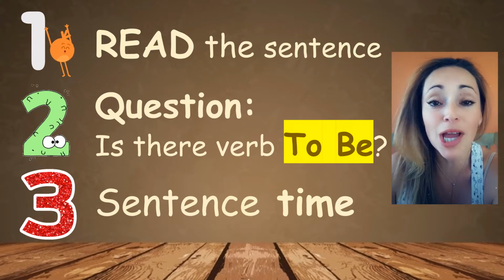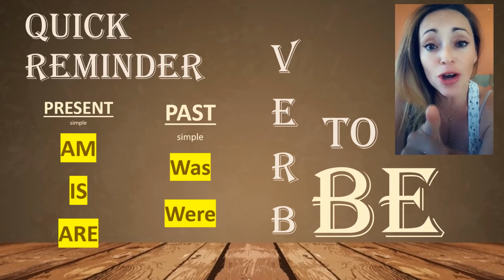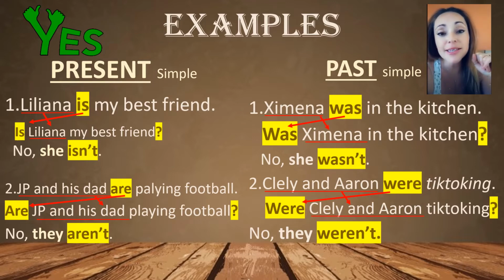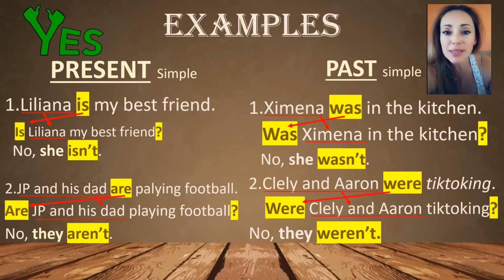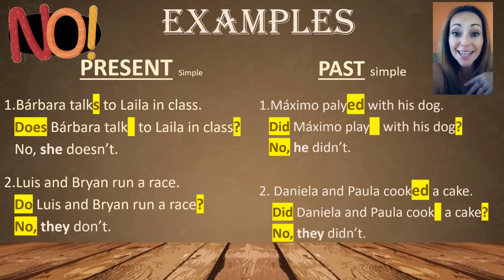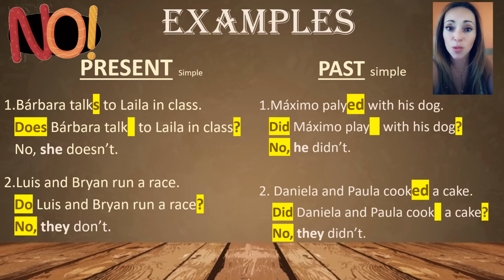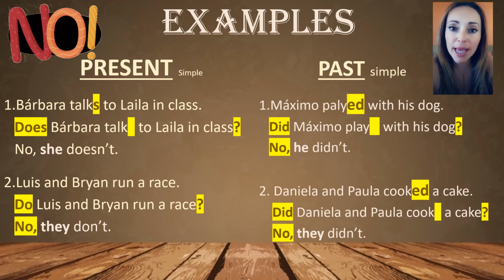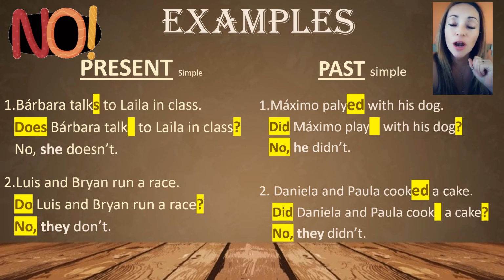Present & Past Simple Questions & Negatives